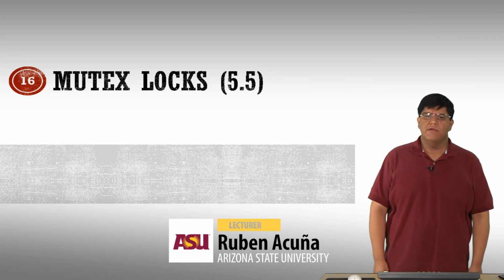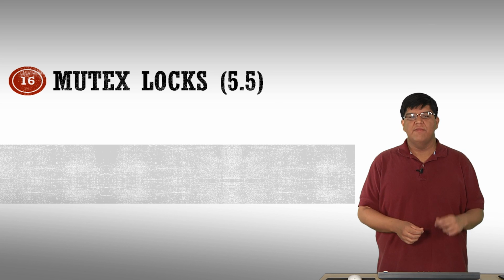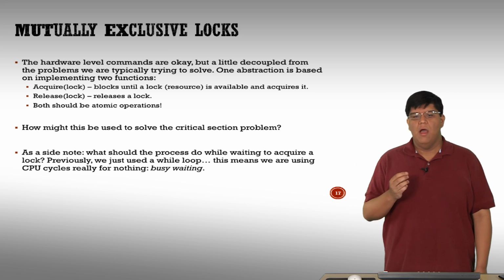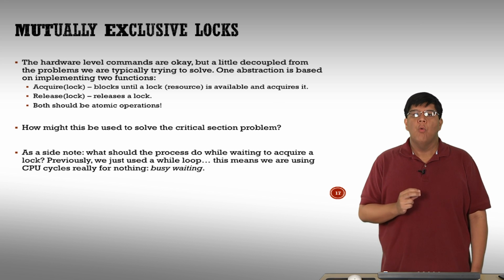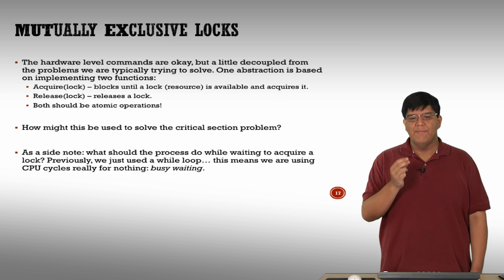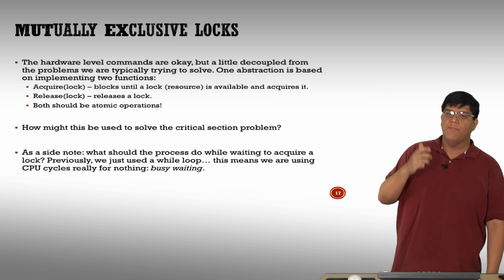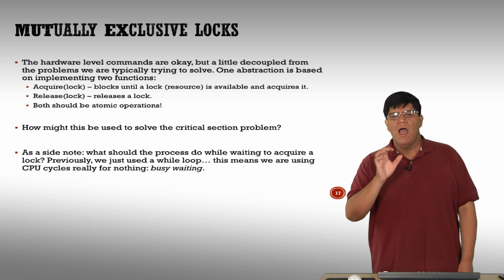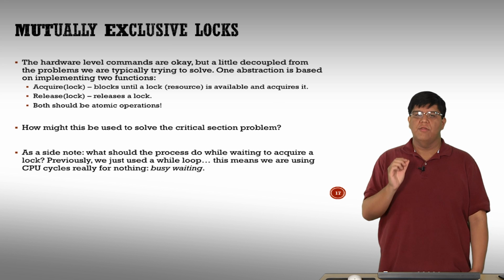[SER334] U05.05 Mutex Locks